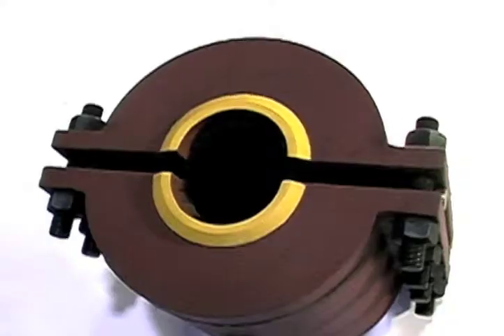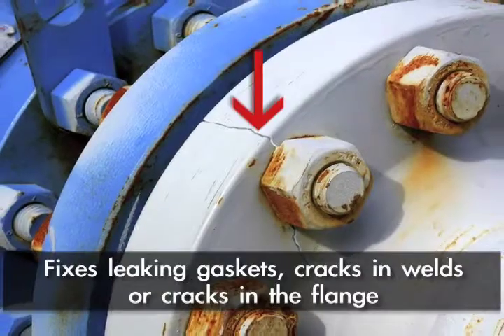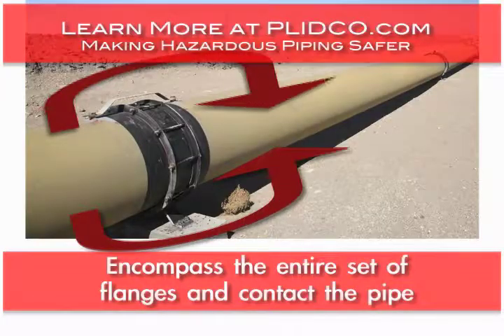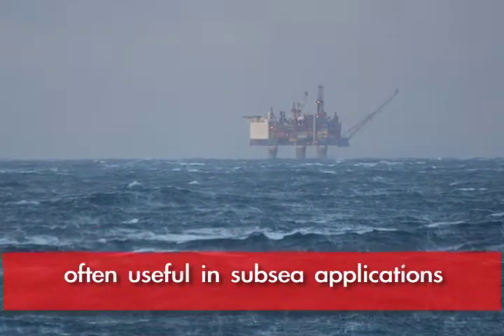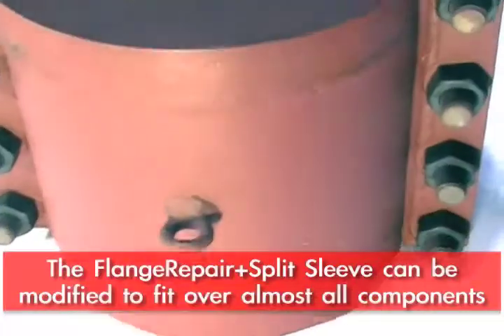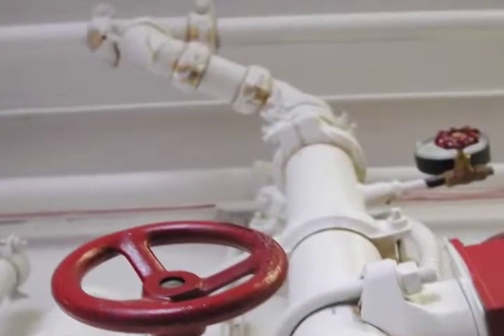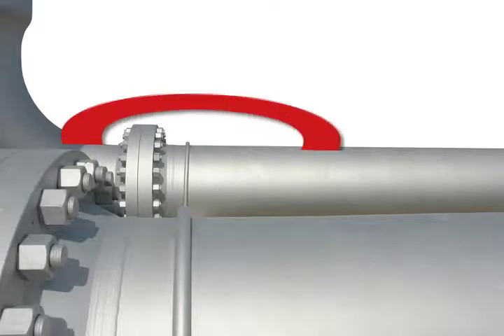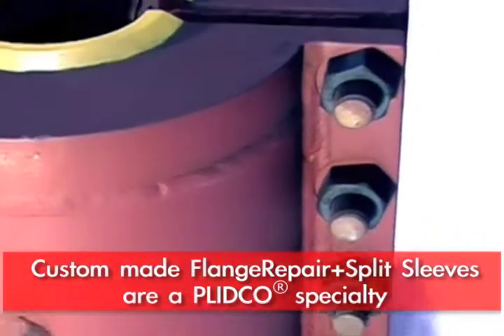Flange Repair Split Sleeve for pipeline repairs by PLIDCO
PLIDCO Flange Repair Split+Sleeve fully encompasses a set of flanges and seals on the pipeline past the flanges. It installs in the same fashion as a PLIDCO Split+Sleeve.

Wondering why customers trust us? We are the only manufacturer in the industry to offer a 5-year limited warranty on our pipeline repair products.

Trust the Original. Trust PLIDCO.